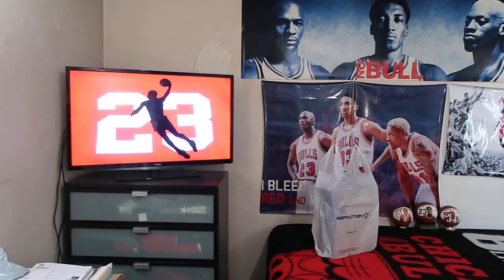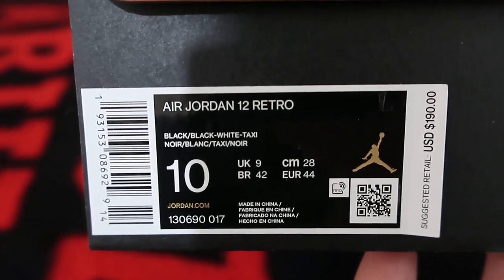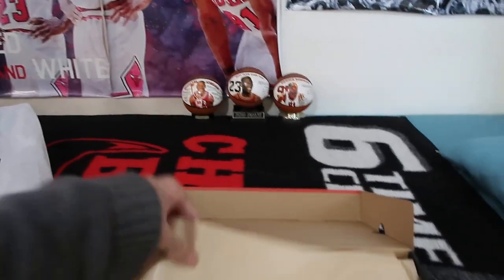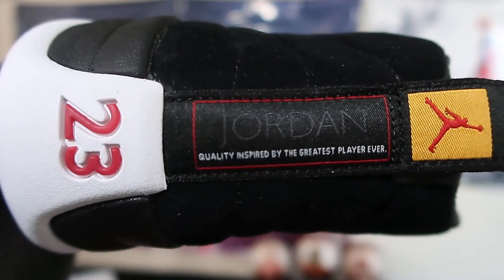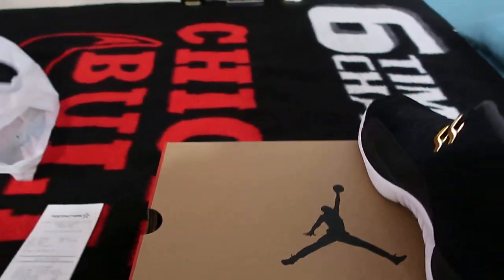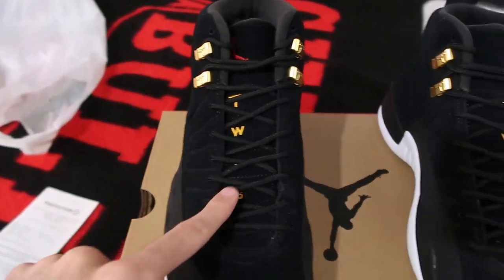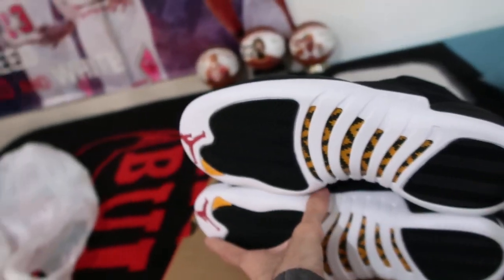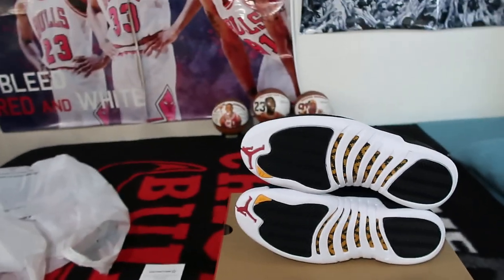Pickup: Air Jordan XII (12) Retro ''Reverse Taxi'' (October 31, 2019 Release)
So here we are with video number six of 28 on this pick-up journey.